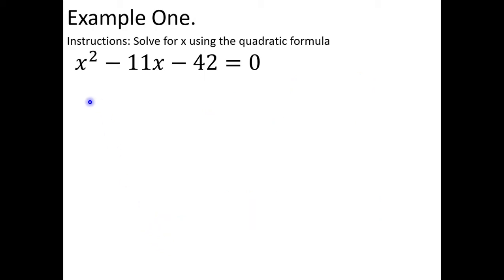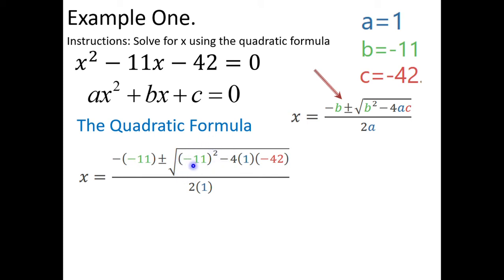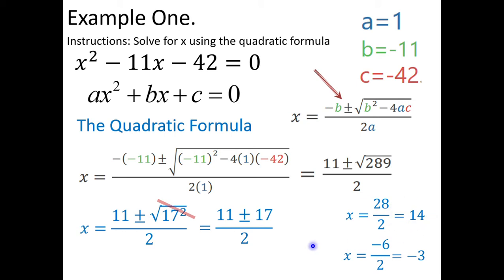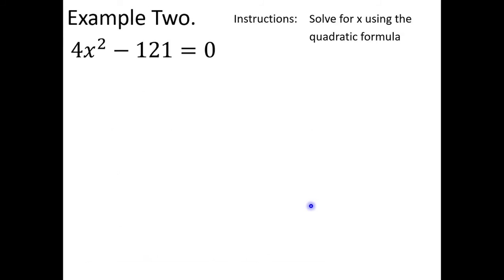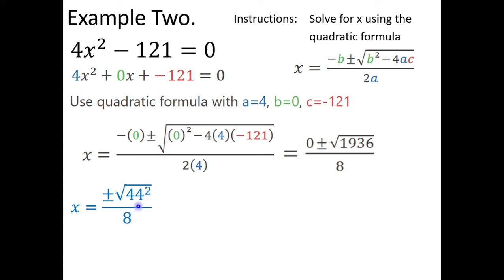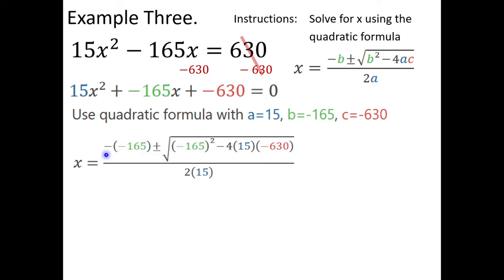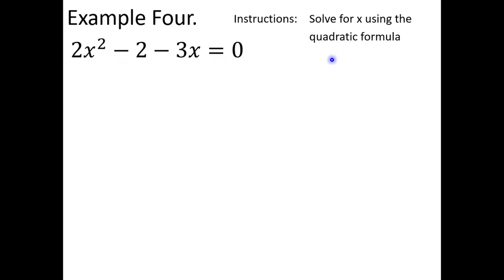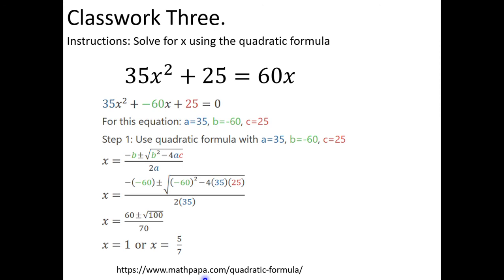6bFactoringQuadratics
factoring quadratic equations